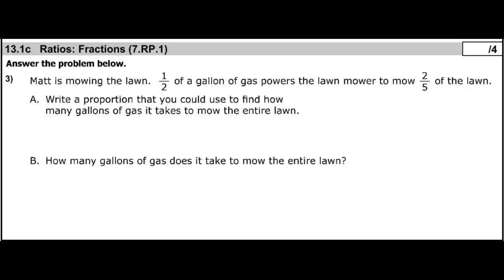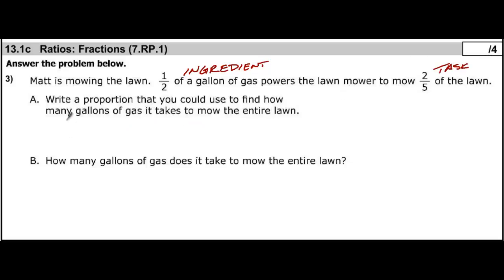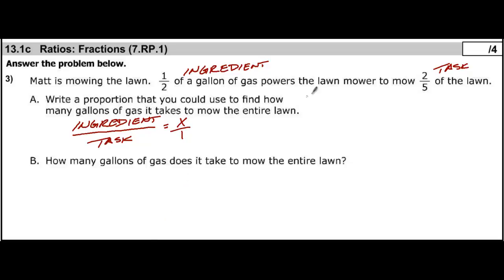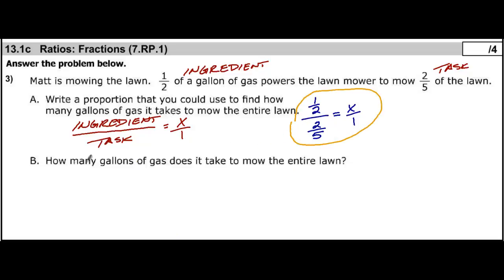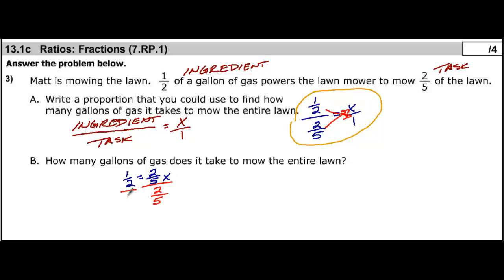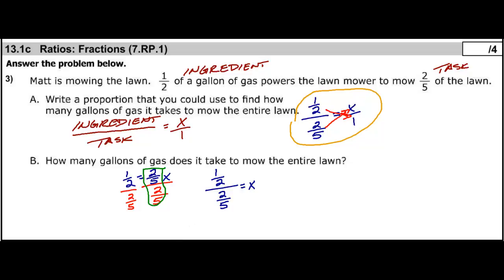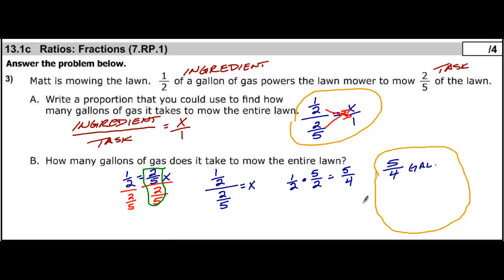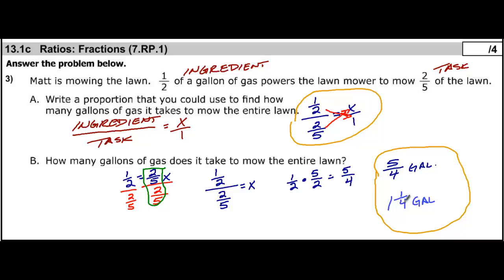Mr. Willmarth, AGGIE Math-7: Week-15, Concept 13.1c